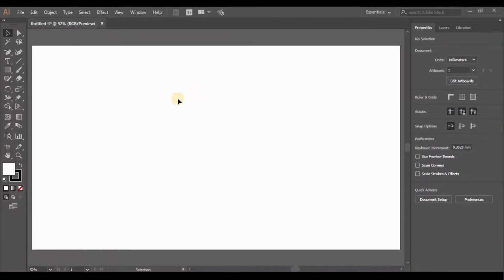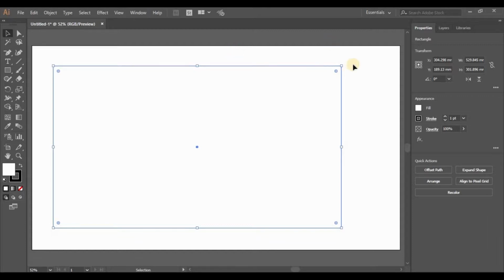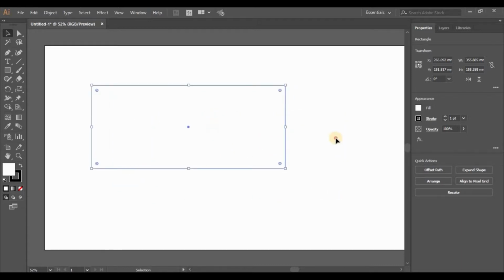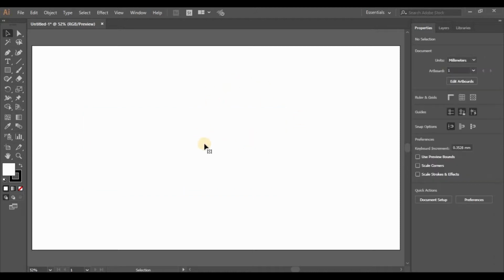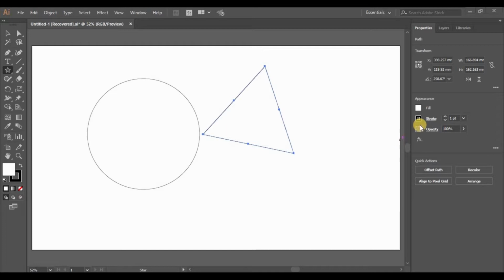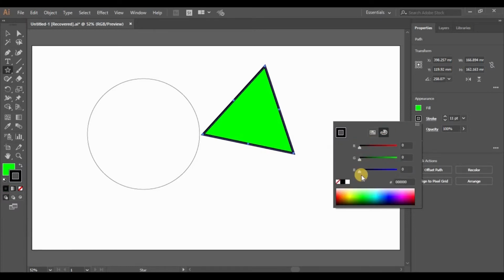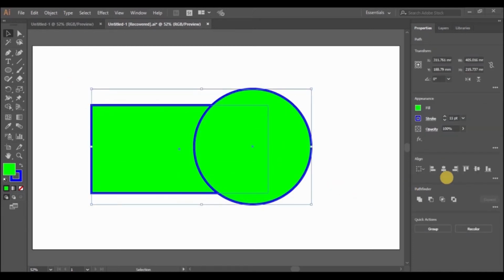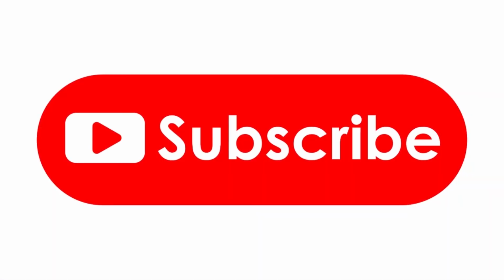Adobe Illustrator for Beginners : Basics Explained (in 5 minutes)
This video explains the basics of Adobe Illustrator in an elegant way for absolute beginners. We have tried to make sure that the viewer understands everything explained in the video. We have tried to make the video as short as possible without compromising quality.

The first half of the video focuses on drawing basic shapes and their basic transformation.

The second half of the video is about the explains some basic concepts like stroke, fill, etc. in adobe illustrator.

I will definitely reply to you as soon as possible.